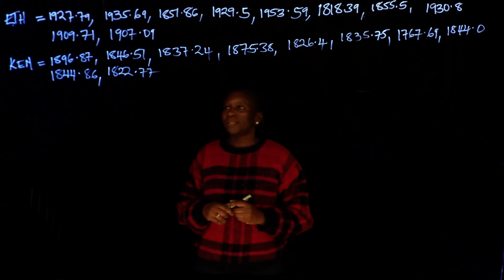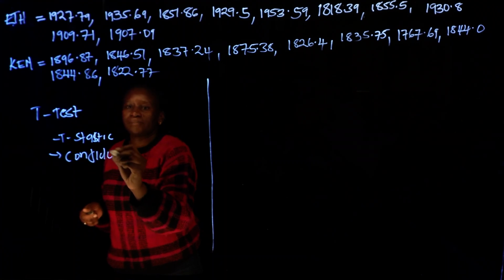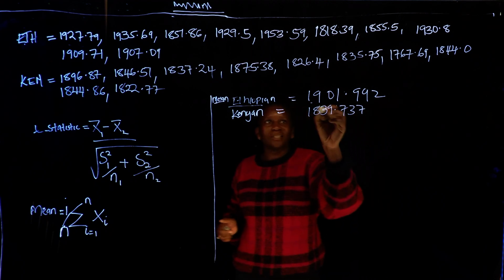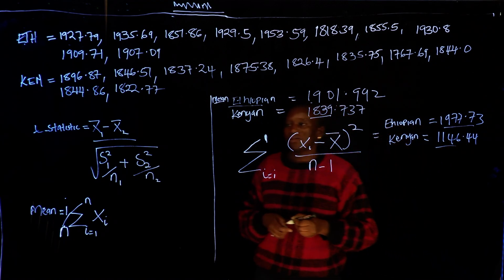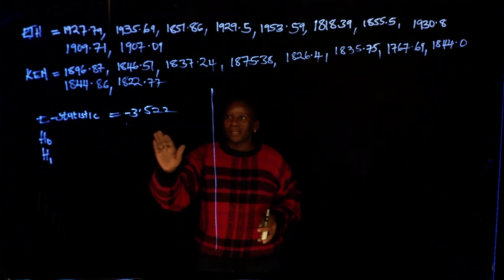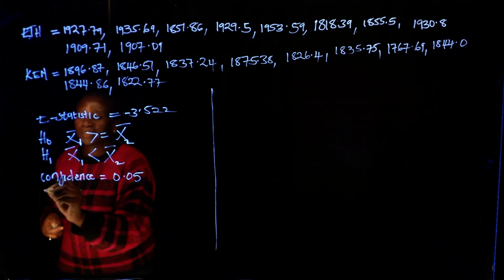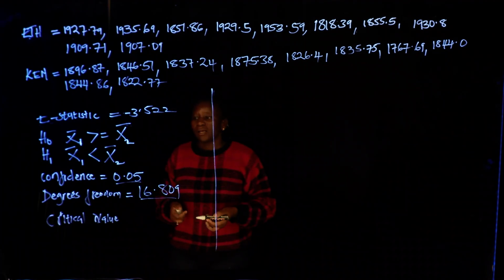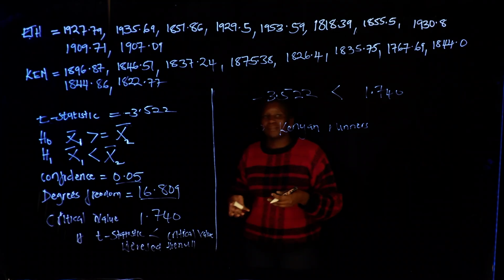Testing a hypothesis using data | Part 1: Formula for the T-Statistic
Are Ethiopian or Kenyan runners the best in the world? In this video, we go through the hand-written calculation for the T-Statistic.